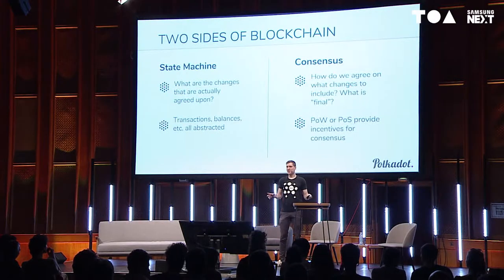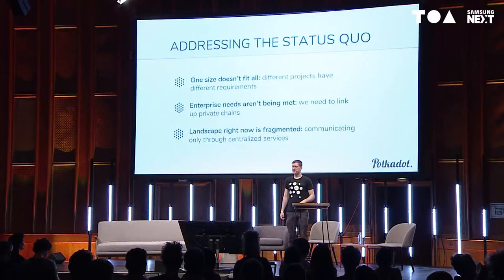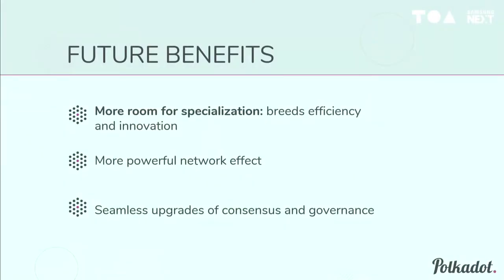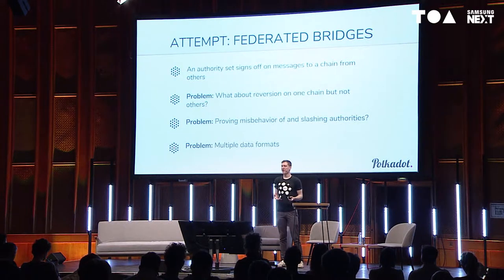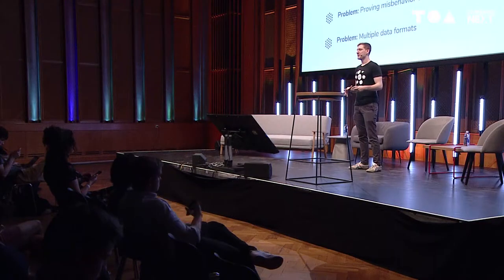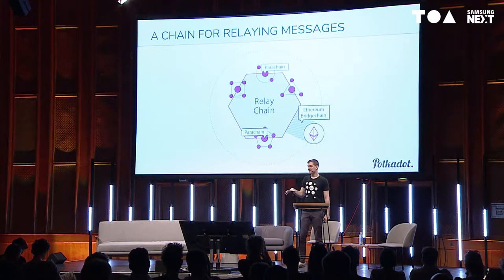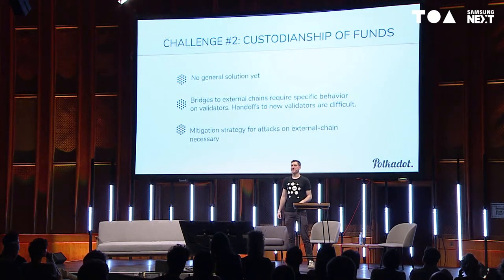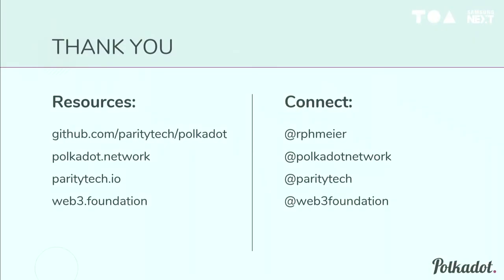Blockchain Interoperability - Connecting the Dots - Robert Habermeier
What is blockchain interoperability? This talk will describe the goals, challenges, and approaches to interoperability, its uses for development of complex applications and scalability, and technical details of how Polkadot intends to provide blockchain interoperability.

Robert Habermeier - Co-Founder, Polkadot

Tech Open Air is Europe’s leading technology and innovation festival. Our mission is to connect, engage and inspire through transformative discourse, knowledge exchange and collaboration.